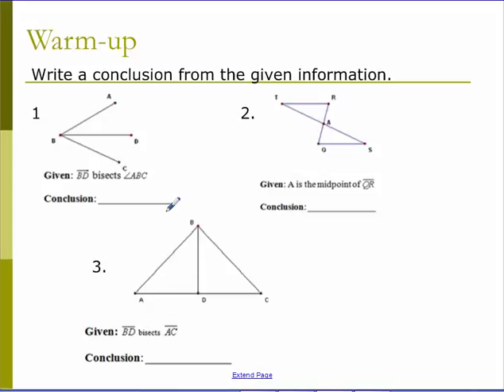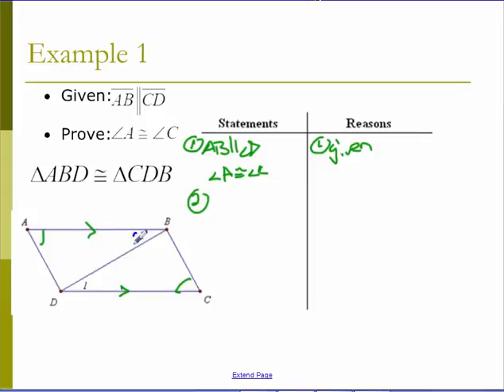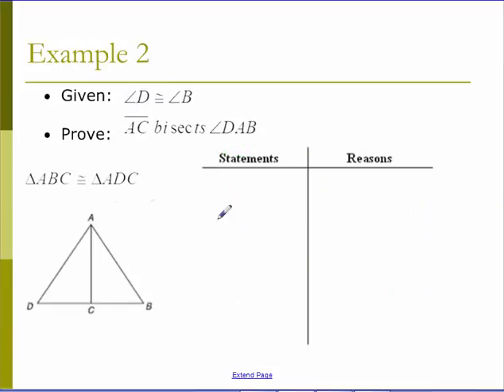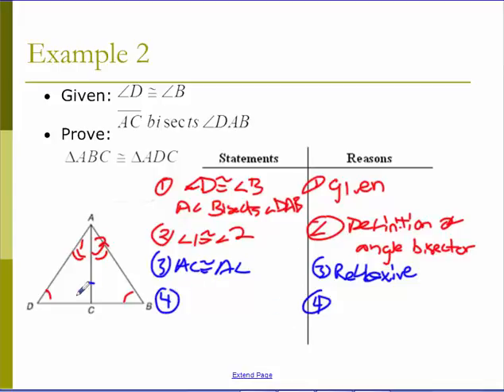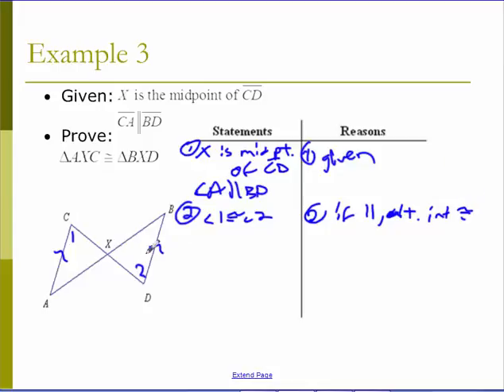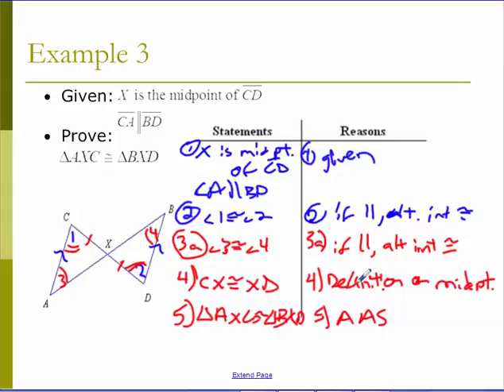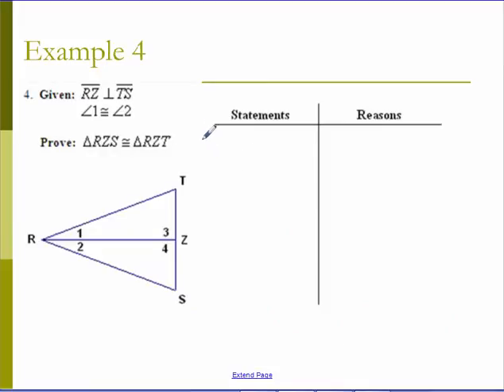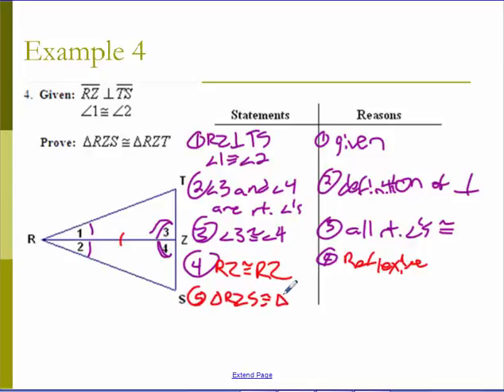4 4 Triangle Proofs Day 2